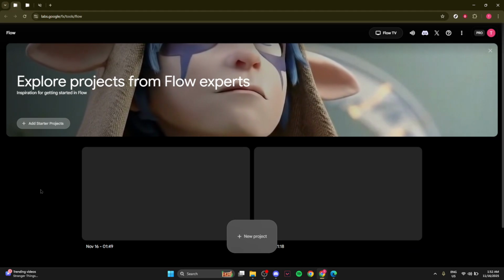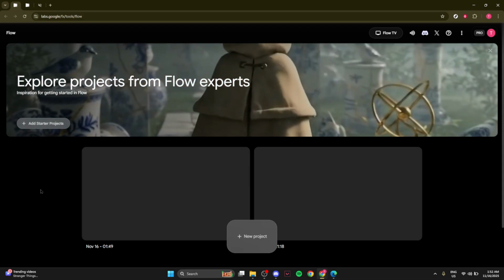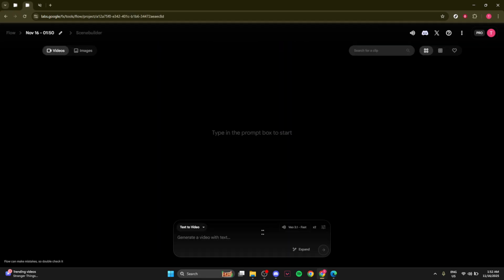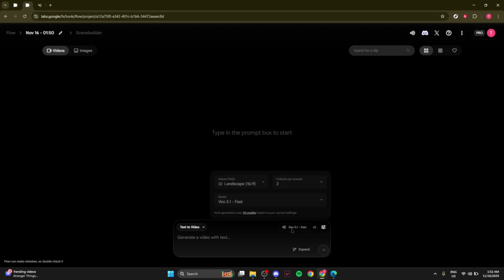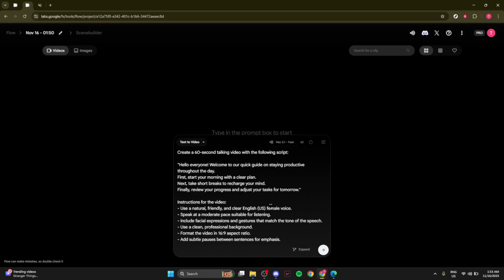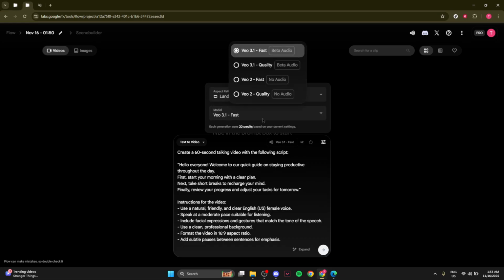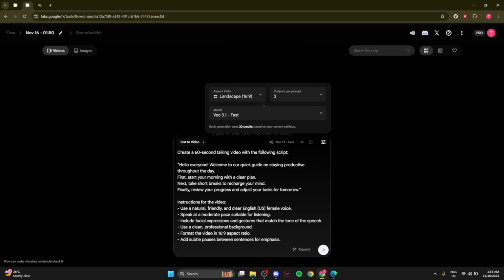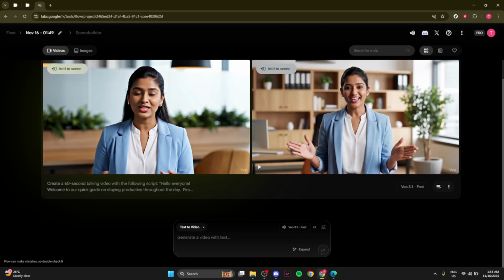How To Generate Talking Video With Voice Using Google Veo3 Ai In Flow [2026 Guide]